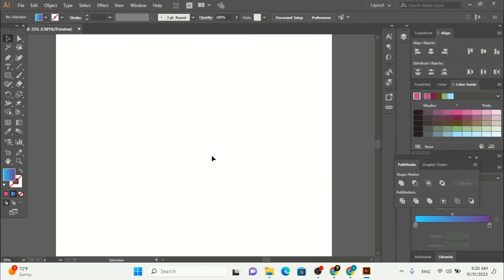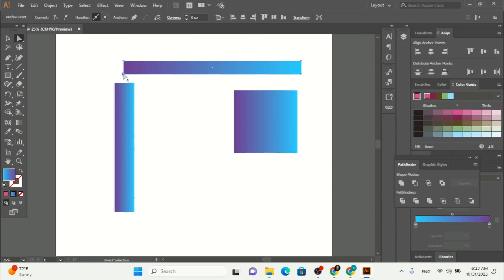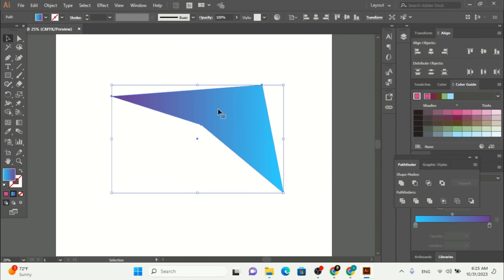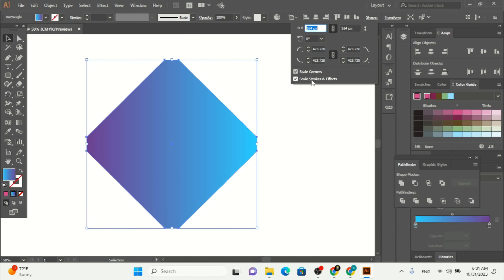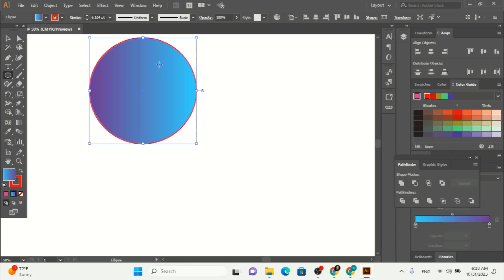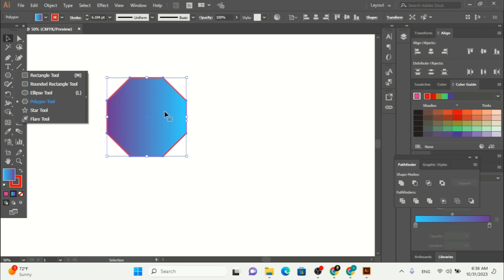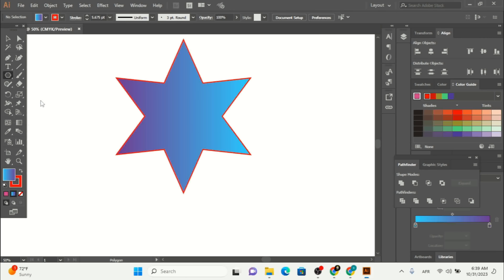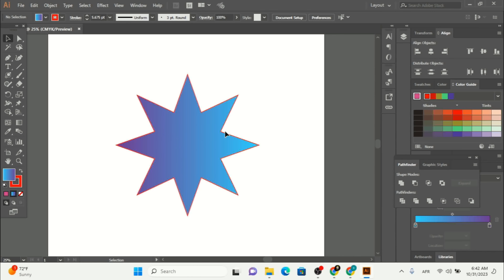Adobe Illustrator Tutorial | Explain How To Be Master Designer With Vector Shapes Step By Step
in this video you will learn to use different shapes inside Adobe Illustrator step by step explanation.